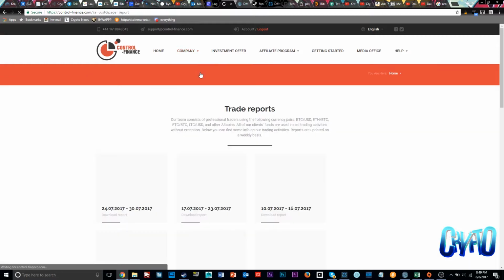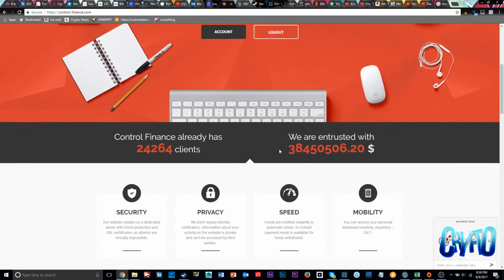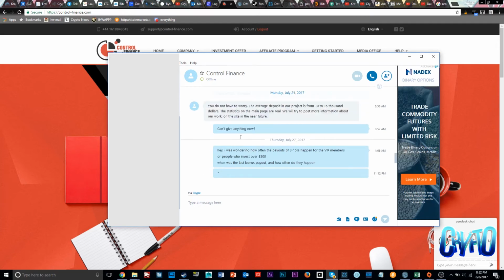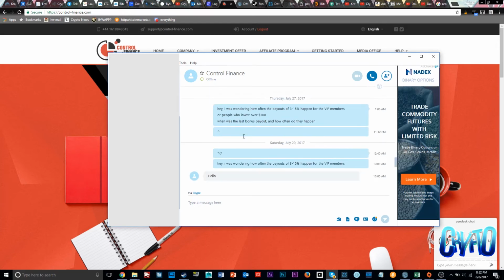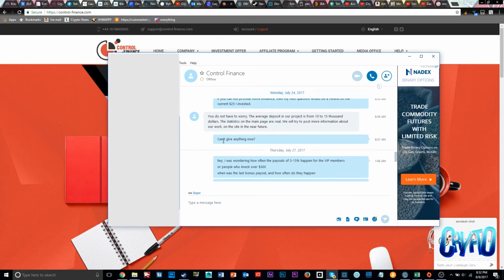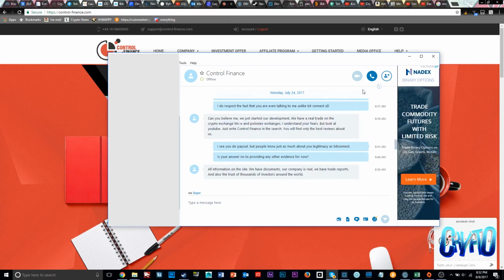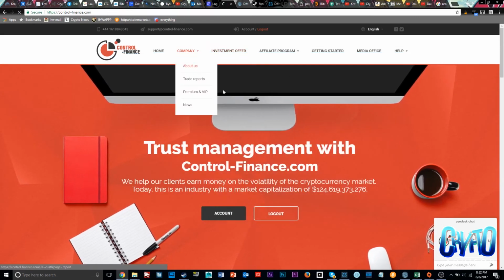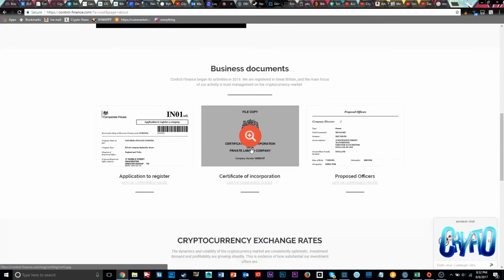Is Control-Finance A Scam?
BTC Wallet: 1Q2m1mhrHA61w81qdkC4VgDvagMhZgp9Qi

LTC Wallet: LdJSrhSydMKwJpxbcNQqU3PWj1Dg4KffRj

ETH Wallet: 0x6922A50e7c184d6C272F388c8af0c1217fc4d318